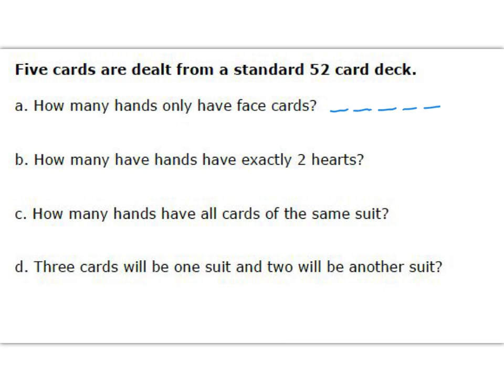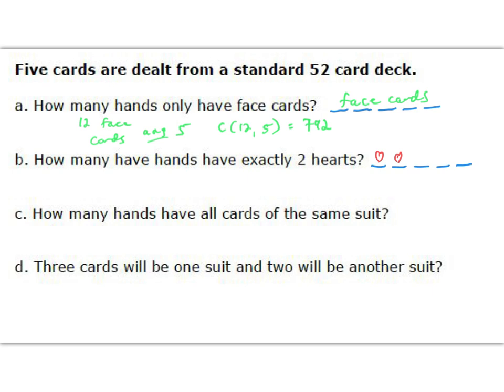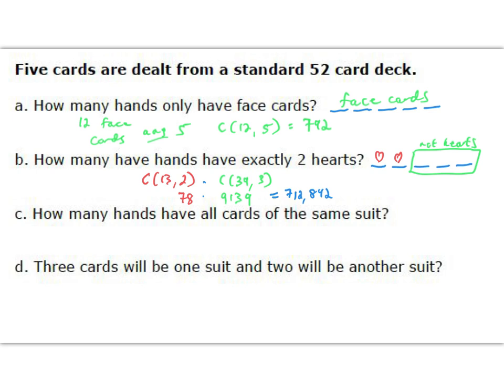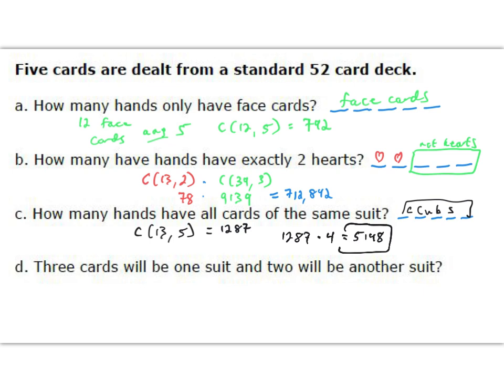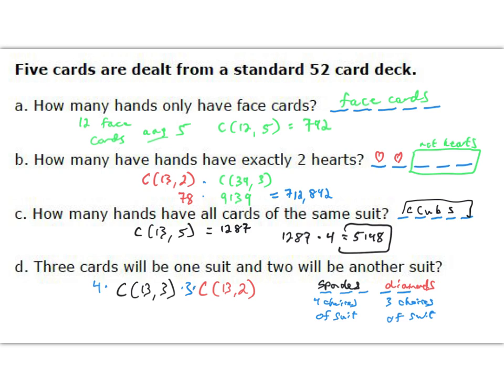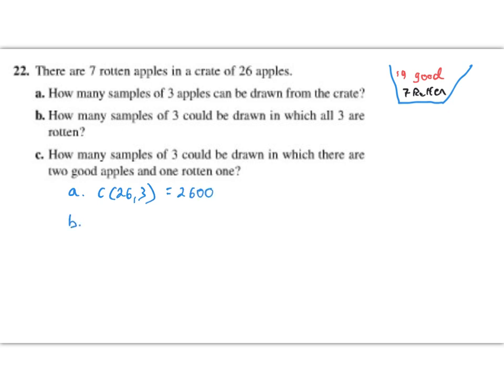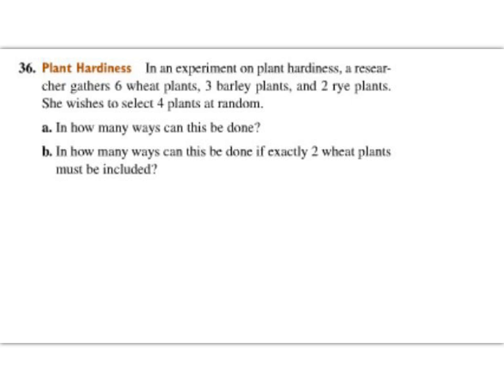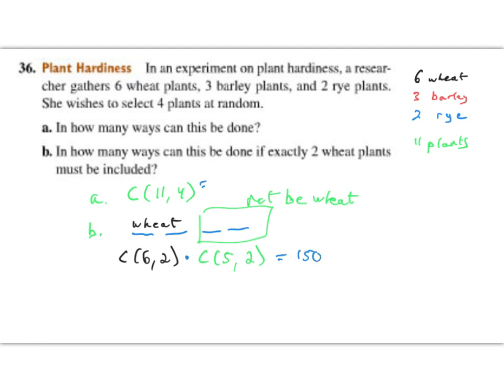Using Combinations To Count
How do you count the number of ways to get certain cards in your hand?  This video tells all...